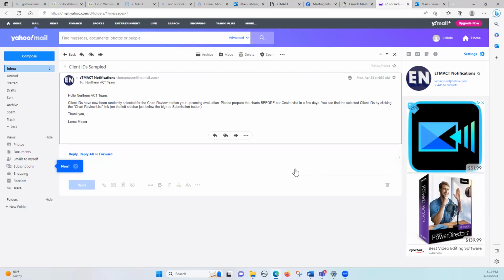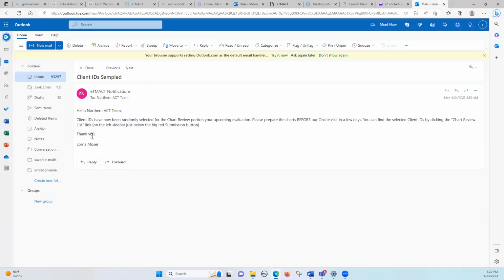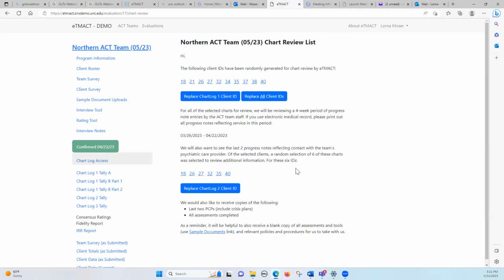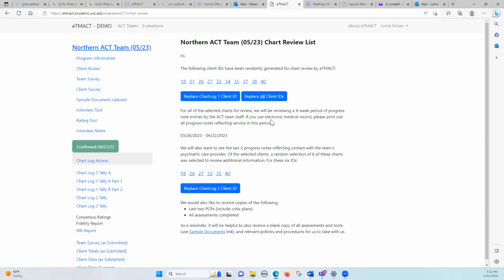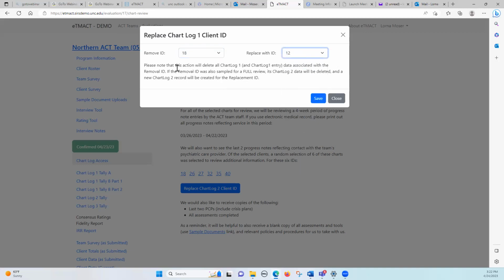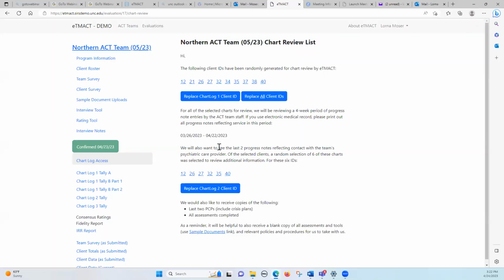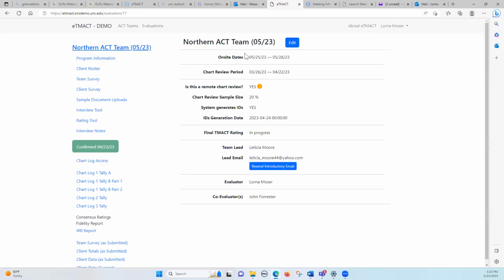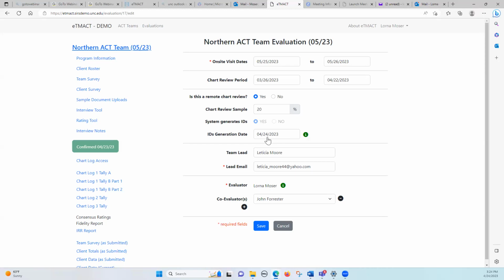Lead Evaluator and Client ID Selection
The Client IDs have been selected and both the ACT Team and Lead Evaluator have been notified. A brief overview on what to expect, and how one may do a "chart ID swap."   For more information about TMACT Protocol guidelines about Chart ID swaps, visit TMACT Protocol Part I